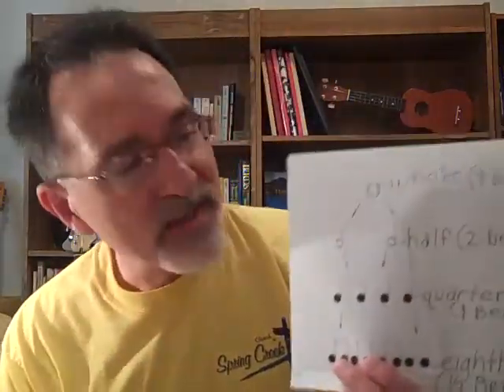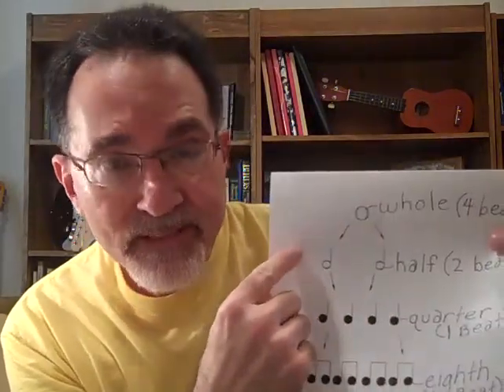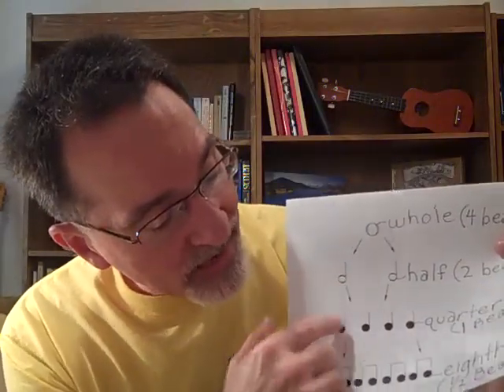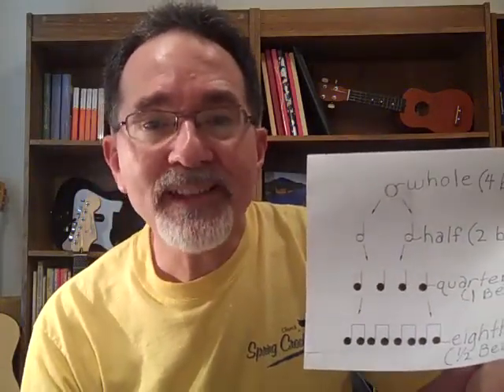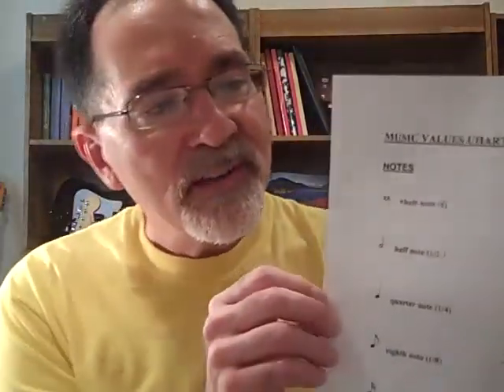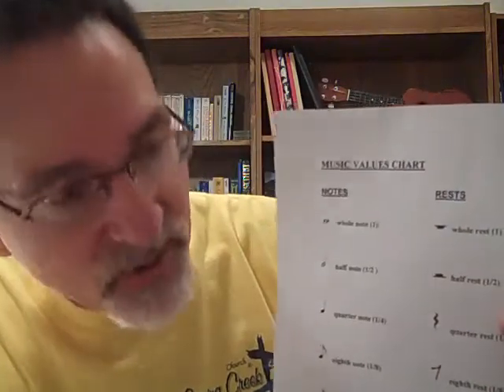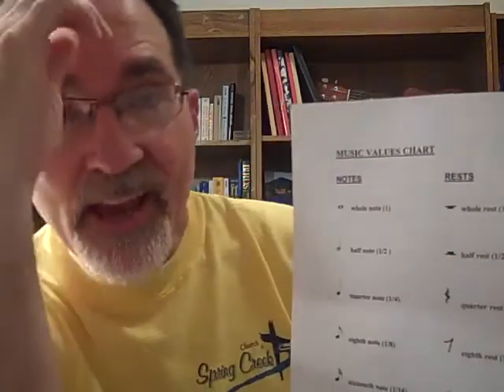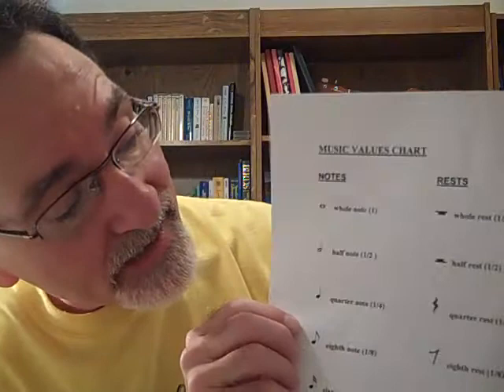13 - Note Duration